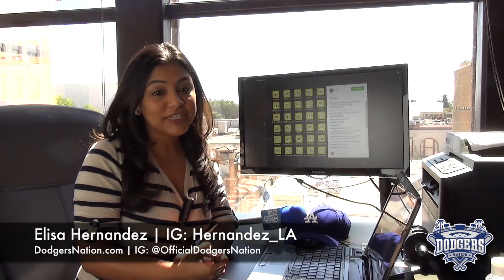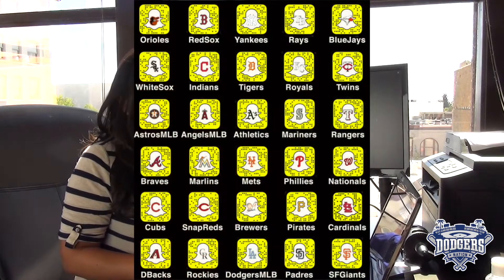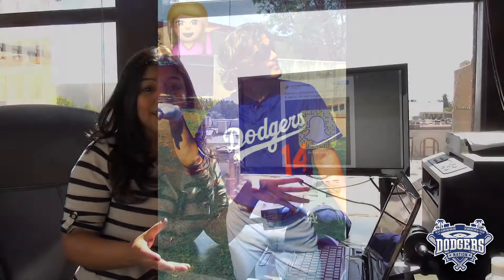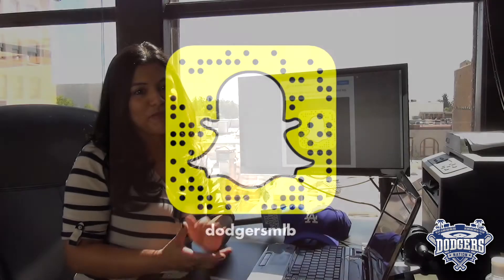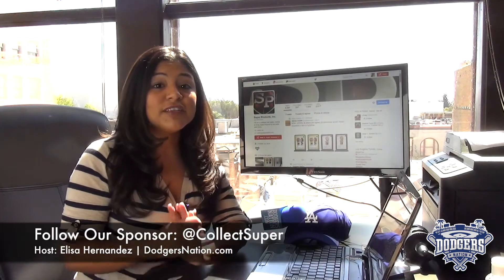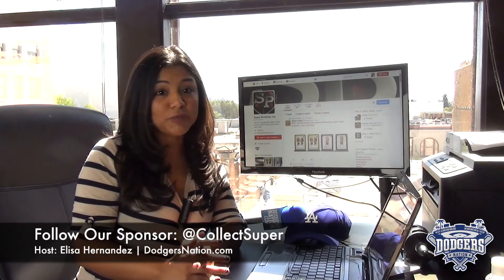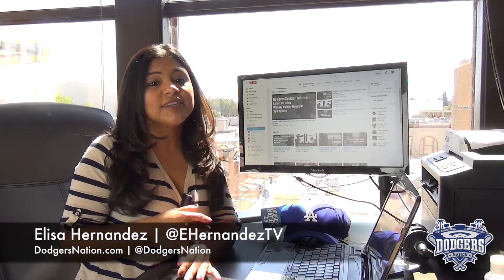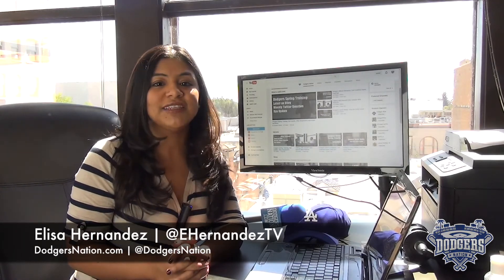Dodgers Social Media: Giveaway Winner Announced, Dodgers Snapchat and More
Do you want to connect more with your Los Angeles Dodgers? Dodgers Nation host Elisa Hernandez gives you all the details on following your favorite club on Snap Chat! Plus, we reveal our top commenters from the month of February. Did you make the cut? Watch and find out!

Amazon Support